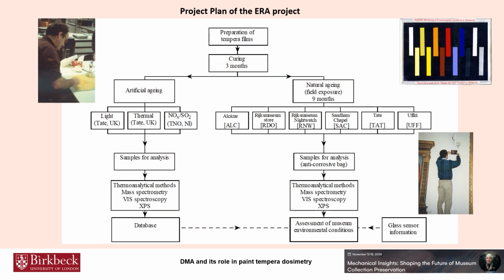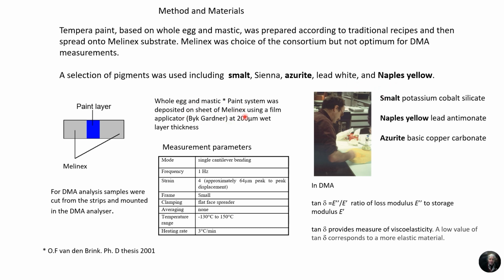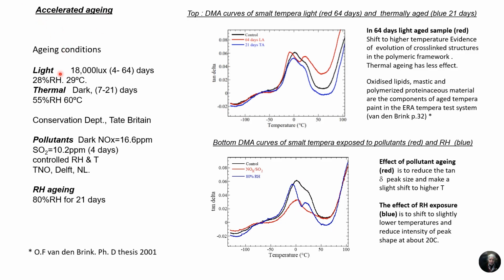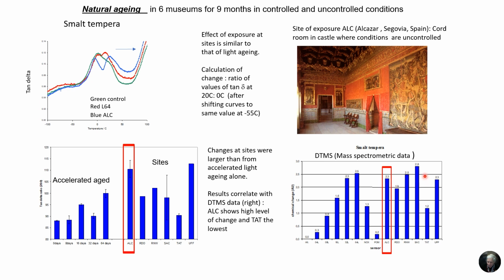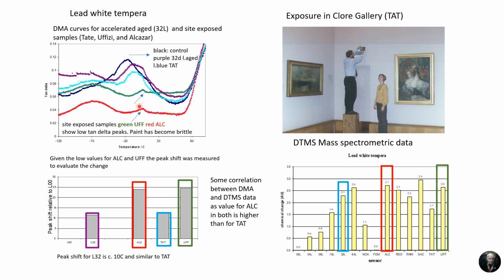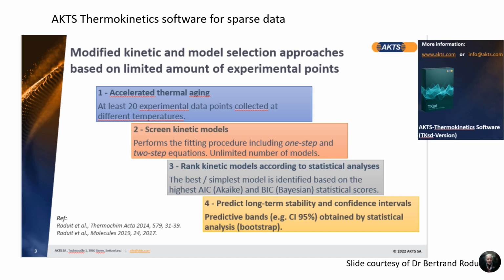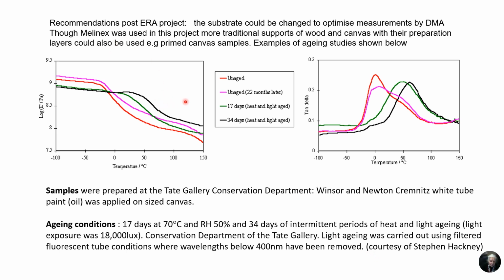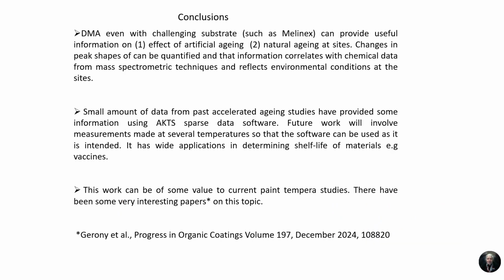Dynamic Mechanical Analysis (DMA) and its Role in Paint Tempera Dosimetry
Full Lecture Title — Invasive to Non-Invasive: Coupling DMA with DIC to interrogate the mechanical response of plastic composite objects during dynamic environmental management

Presenter:
Marianne Odlyha, Birkbeck University of London

Abstract:
In the ERA project (Environmental Research for Art Conservation) test tempera paint samples were prepared and some were exposed to accelerated ageing (light, heat, pollutants) and others were exposed in frames in major art galleries, a chapel housing a collection of artworks, and a historic castle where environmental conditions were recorded. The sites were selected on the basis of the wide range of environmental conditions. Analysis post exposure involved an interdisciplinary approach using mass spectrometry, thermal and spectroscopic analysis. The data obtained from DMA will be presented here. Tempera paint based on whole egg was prepared according to traditional recipes and then spread onto Melinex substrate. A selection of pigments was used including smalt, Sienna, azurite, lead white, and Naples yellow. Strips of the differently pigmented materials were cut to about 15mms and mounted in a frame for site exposure. For DMA analysis samples were then cut from these strips. Measurements were made in bending mode at 1Hz from -100°C to 150°C. The best response came from smalt tempera samples and this can be explained in terms of good mechanical integrity of the coating which is determined by factors such as pigment reinforcement and adherence to the substrate [1]. In chemical terms, a stronger response indicates the formation of a polymer network. Cobalt ions interact with egg yolk lecithins to form network structures composed of cross-linked aggregates which will increase the mechanical integrity of the film. The high pigment volume concentration in the smalt tempera sample is another factor that affected its mechanical properties. All the pigmented tempera samples used in this study contained, on an average, approximately 90 wt.% pigment as determined by thermogravimetry (TGA). Specific indicators for change by DMA of the paint tempera films were identified as changes in the glass transition temperature (observed as tan d peaks) of the paint tempera samples. Analysis of ageing effects was conducted by measuring either a shift in peak position to higher temperatures or calculation of peak ratios, based on 2 peaks, or the ratio of intensities at selected temperature regions (e.g. -20°C) and peak maximum. Data will be presented for smalt, azurite and Naples yellow samples and will show that differences were observed between sites with varying environmental conditions.

[1] Odlyha et al., Dosimetry of paintings: determination of the degree of chemical change in museum exposed test paintings (smalt tempera) by thermal analysis Thermochimica Acta

This presentation was part of the Mechanical Insights: Shaping the Future of Museum Collection Symposium. View details and the full symposium program